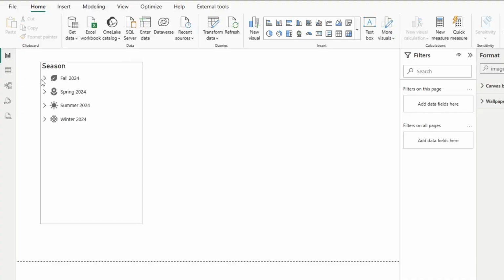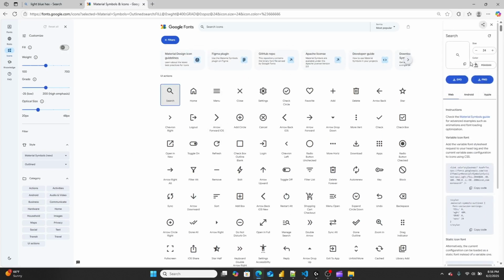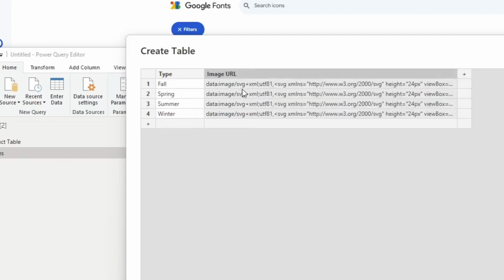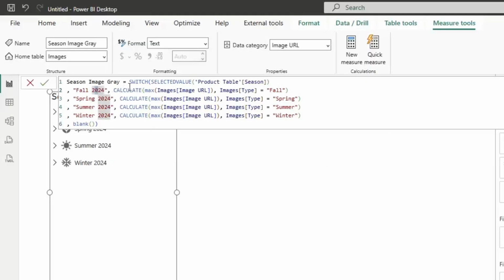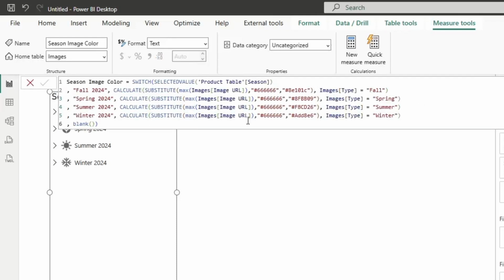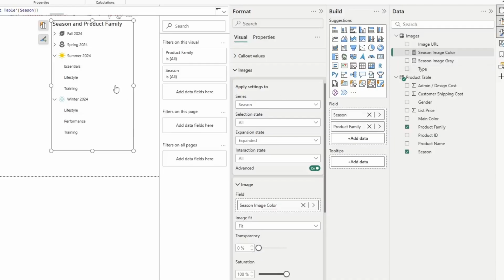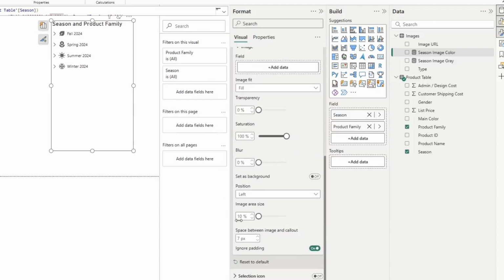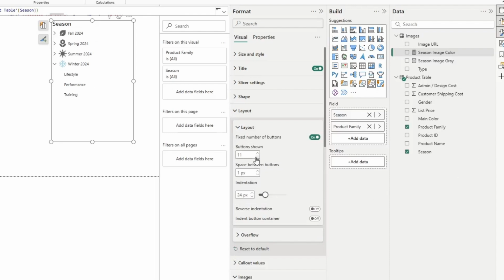The Power BI List Slicer Just Leveled Up Now With ICONS!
In this video I show you how to use icons in the new Power BI list slicer. This feature was just released as part of the May 2025 update.